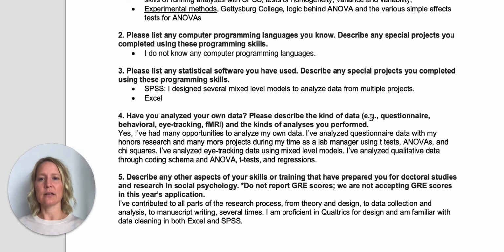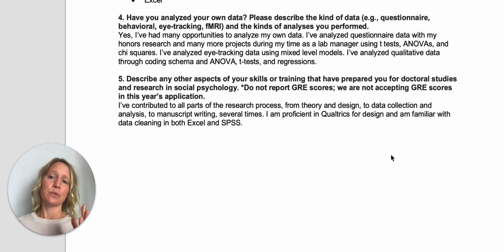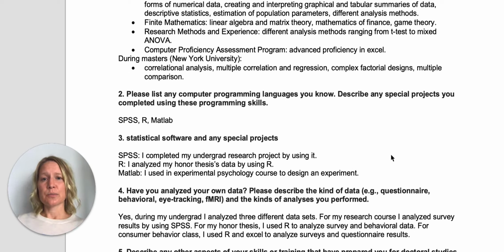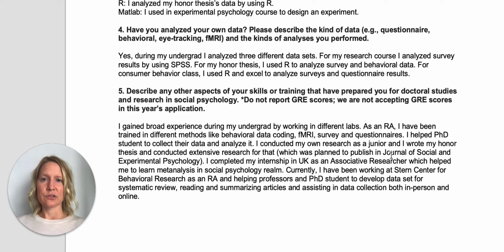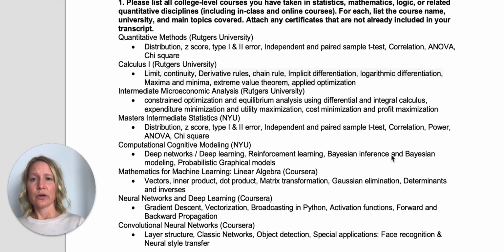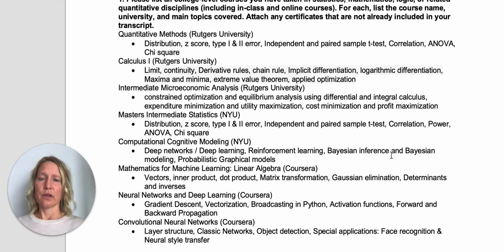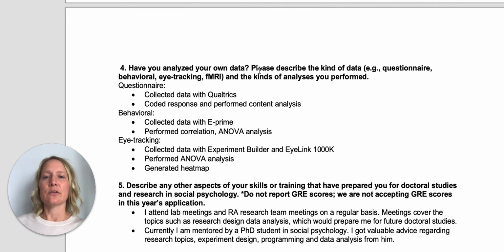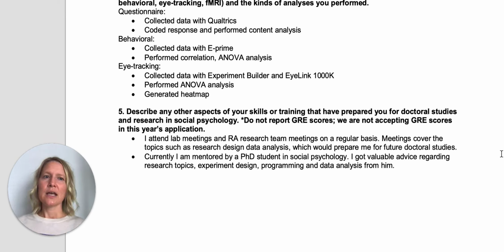Quantitative and programming skills preparation statement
Social Psychology PhD program requirements
Examples and a guide on creating a quantitative and programming skills statement.